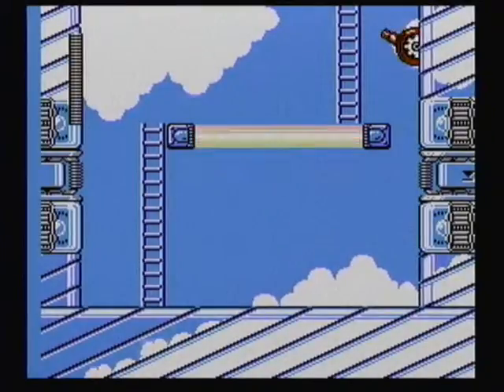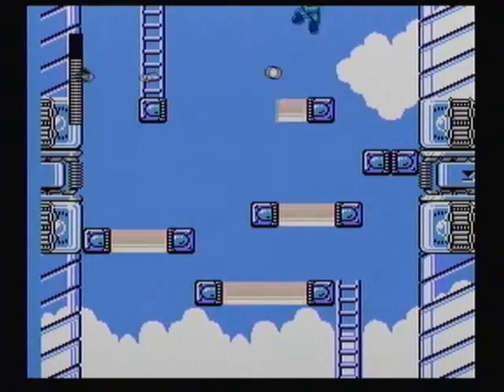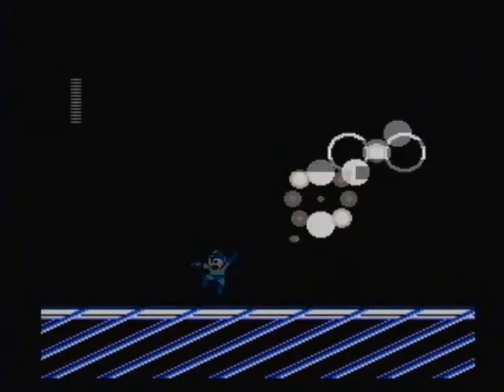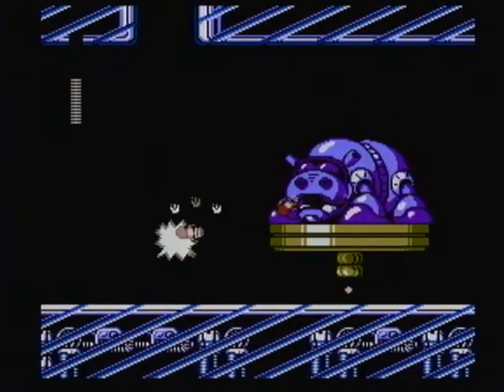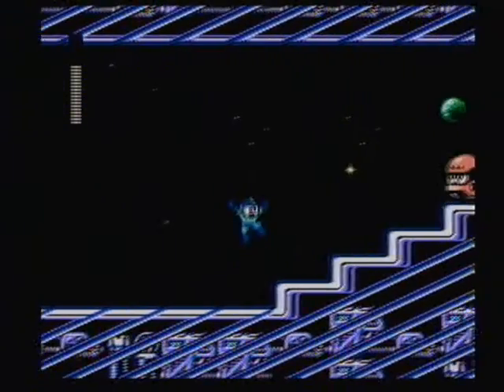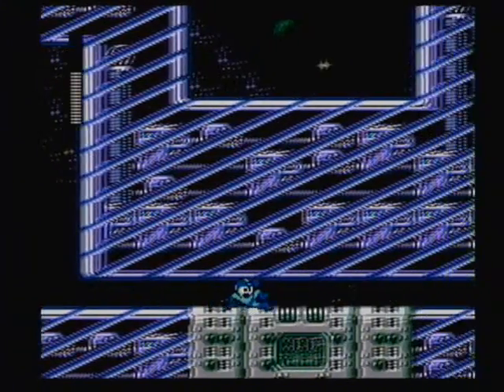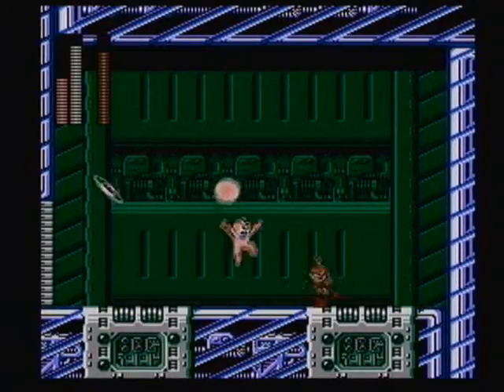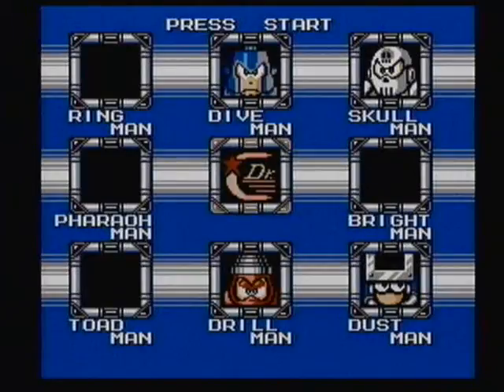Megaman 4 part 4: Ringman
Closer and closer to getting a game over.